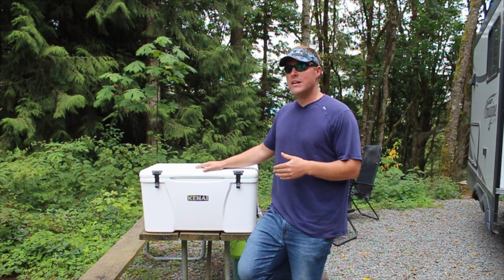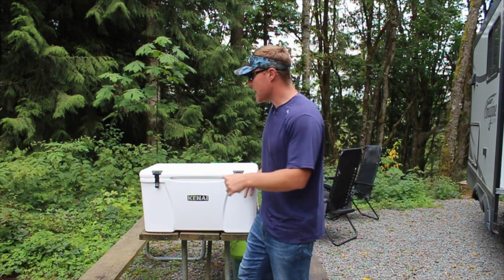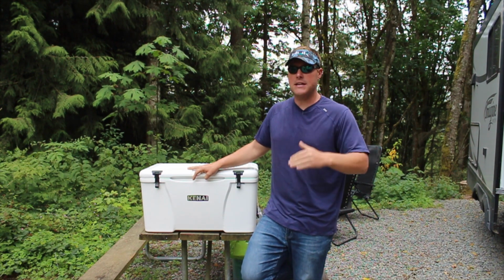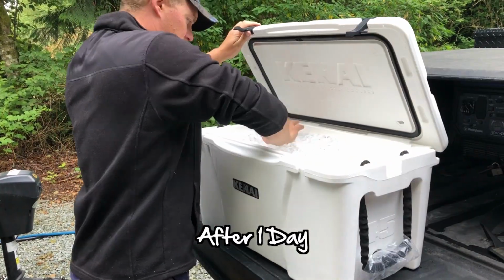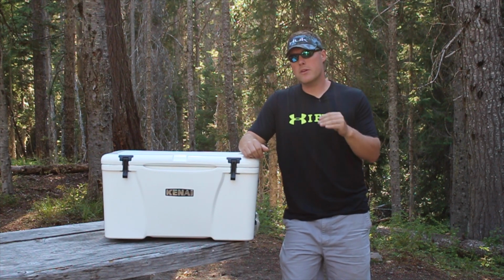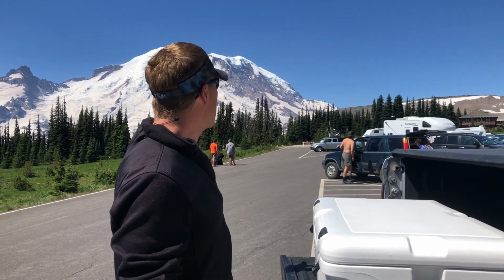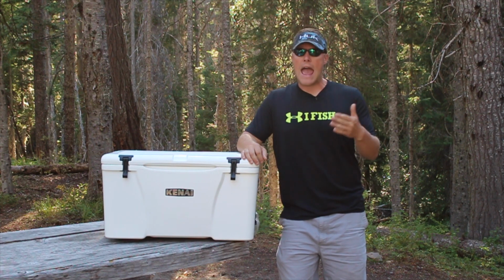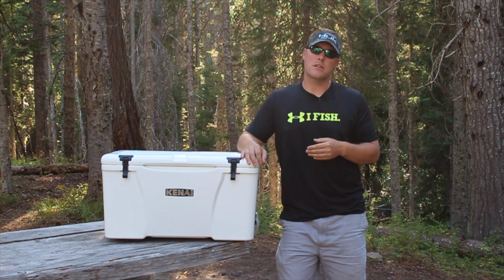Kenai 45qt Cooler Review, Cheaper Grizzly Cooler? USA Made Factory Direct, W/ Lifetime Warranty,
Kenai Coolers are the factory direct lineup by Grizzly Coolers. We have tested many Grizzly Coolers products in the past so we were excited to test the more affordable version. Although this is the more affordable cooler, it still comes with a Lifetime Warranty and is Made In USA.

Surprisingly, this cooler held ice longer than the Grizzlys we have tested in the past. However, to be fair, testing conditions were slightly different. As explained in the video, afternoon temperatures were into the 90°s but evening temperatures would drop lower than our prior test which were conducted in Florida. That being said, we feel these testing conditions are more realistic of the "summer-time camper", as this is exactly what we were doing during the test. The test was conducted over a weeks time in 3 different campgrounds. Therefore, the cooler remained in the back of the truck or on a picnic table in a campground for a majority of the test.

Also pointed out in the video is whether or not this cooler is watertight.

Kenai 45